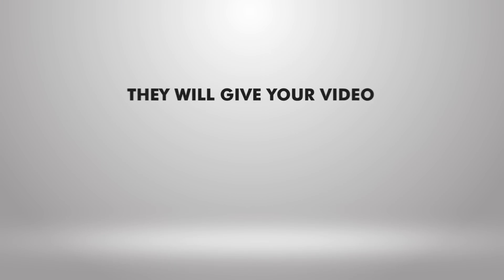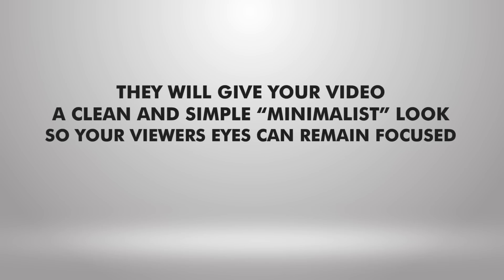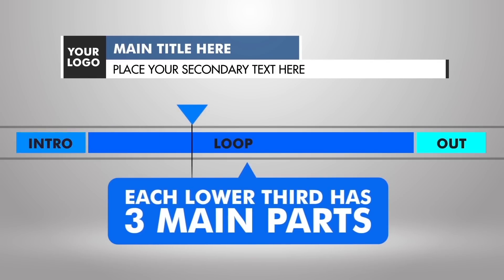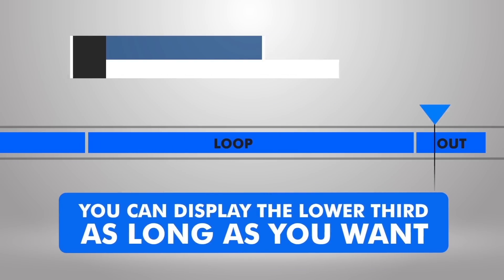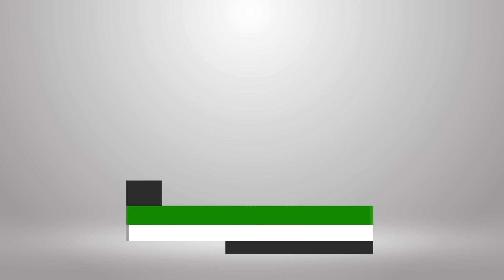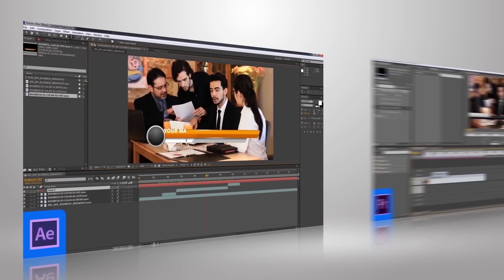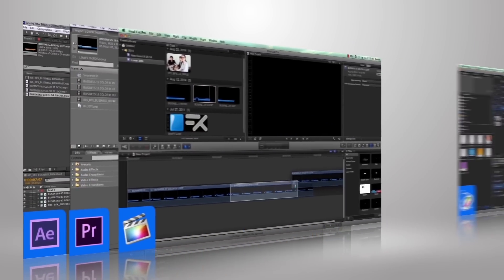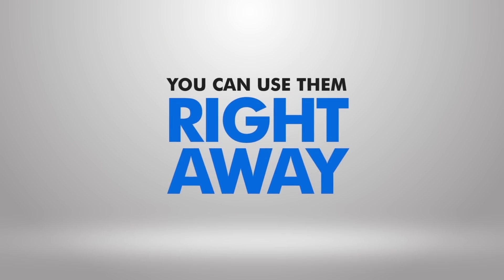Explainer video MINIMAL LOWER THIRDS PACK after effects template